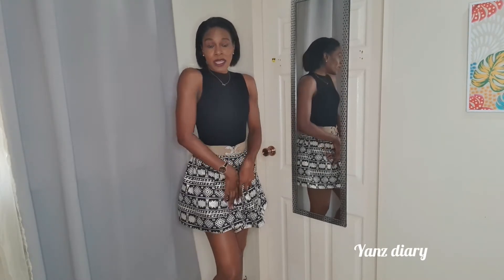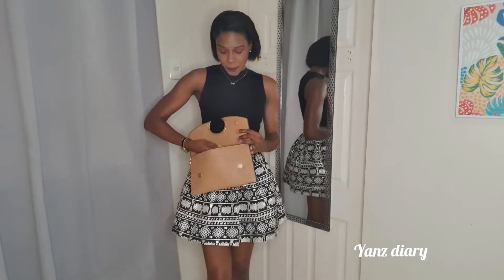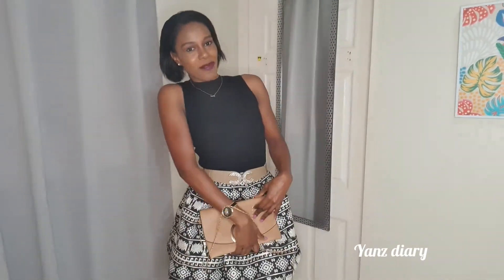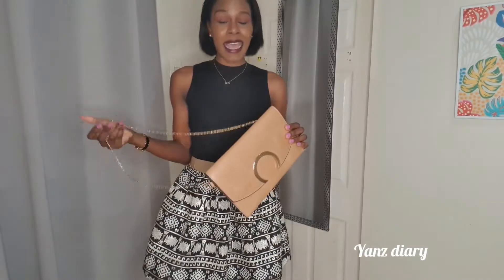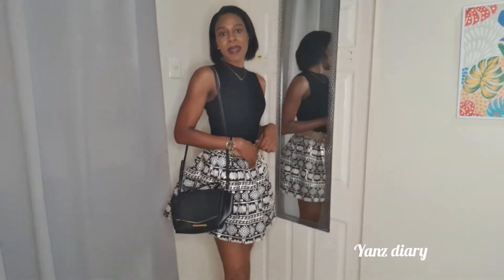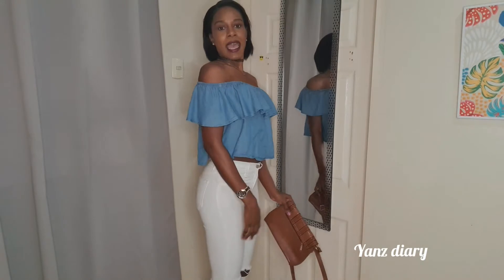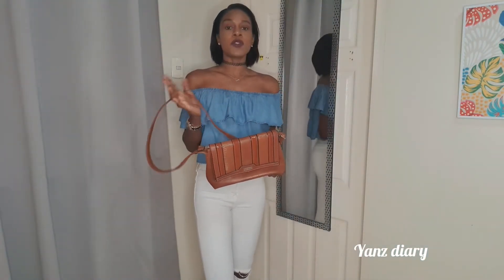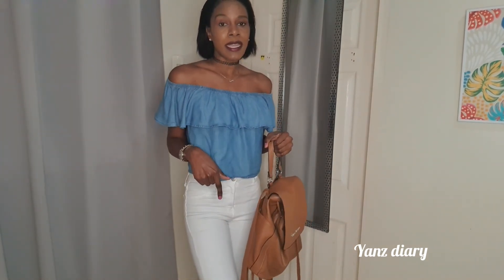Affordable Handbag Haul